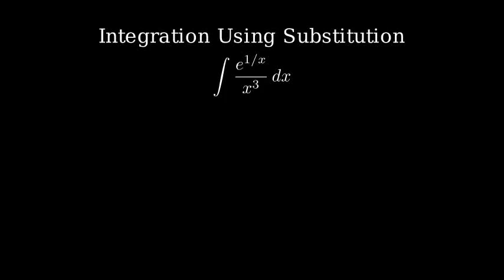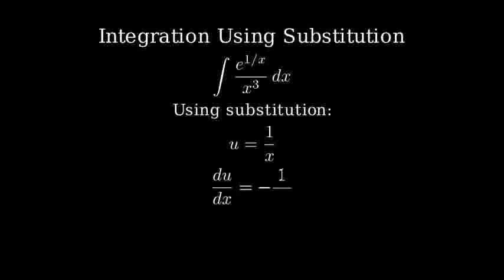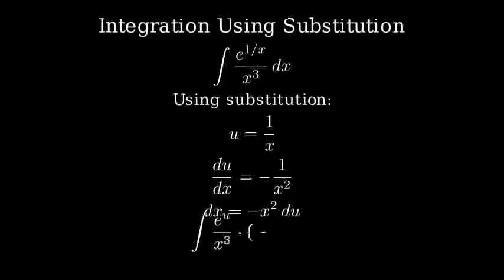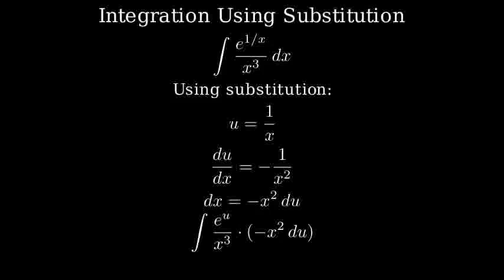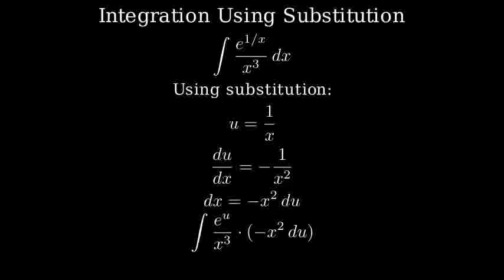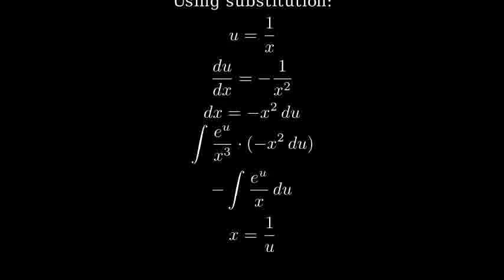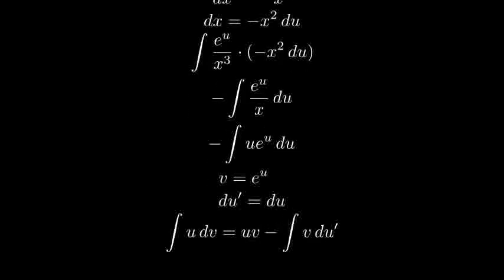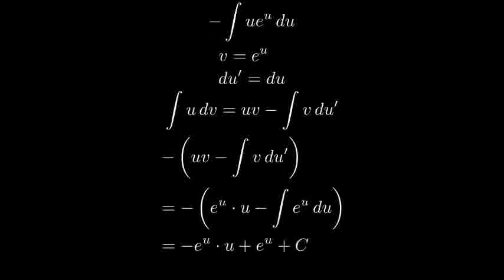Integral of e^(1/x)/x^3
Integral of e^(1/x) / x^3 dx:

Step 1: Substitute to simplify.
Let u = 1/x, so that du = -1/x^2 dx and x = 1/u.

Rewriting dx in terms of u:
dx = -x^2 du = -(1/u^2) du.

Now substitute into the integral:
∫ e^(1/x) / x^3 dx = ∫ e^u / (1/u^3) * -(1/u^2) du
                   = -∫ e^u * u^5 du.

Step 2: Simplify the integral.
The integral becomes:
-∫ u^5 * e^u du.

Step 3: Use repeated integration by parts to solve.
Let this integral require further steps of integration by parts, where you reduce powers of \( u \) systematically. This may yield an expression involving \( e^u \), but requires iteration or numerical/approximate solutions for non-closed forms.

The primary results yield complex transit small. analysis

Step 1: Use substitution.
Let u = 1/x. Then, du = -1/x^2 dx and x = 1/u.

Substitute into the integral:
dx = -1/u^2 du, and the integral becomes:
                   = -∫ e^u * u^5 du.

Step 2: Express the integral.
The integral is now:
-∫ u^5 * e^u du.

Step 3: Integration by parts.
Use the integration by parts formula:
∫ v du = uv - ∫ u dv.

Let:
v = u^5 (so dv = 5u^4 du),
du = e^u (so u = e^u).

Applying this step iteratively simplifies the term reduction for specifics!

Substituting, the integral becomes:
∫ e^(1/x) / x^3 dx = ∫ e^u / (